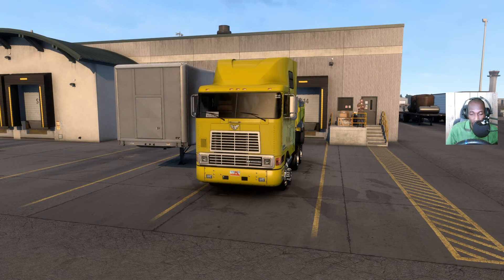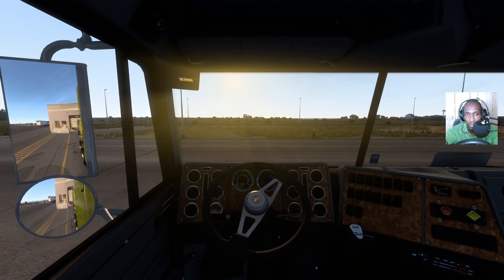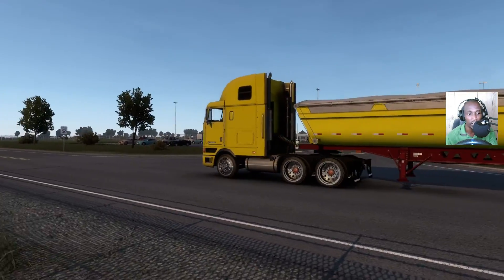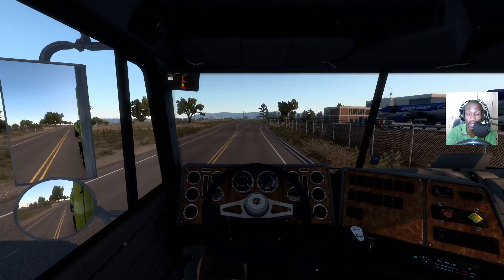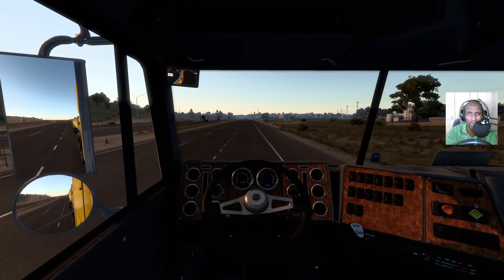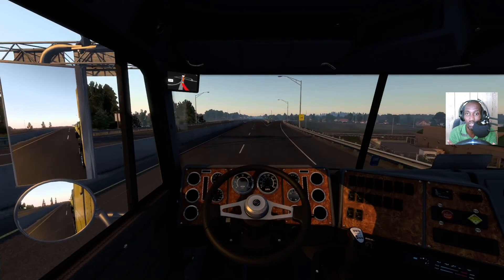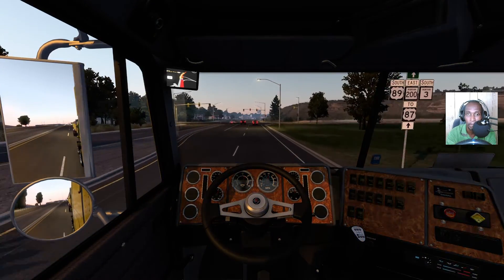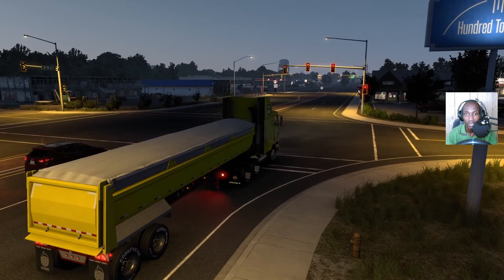American Truck Simulator / International 9800 ( Great Falls - Lewistown )